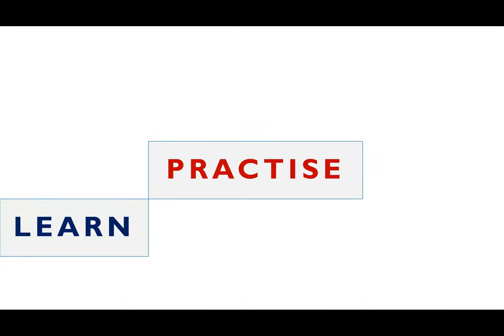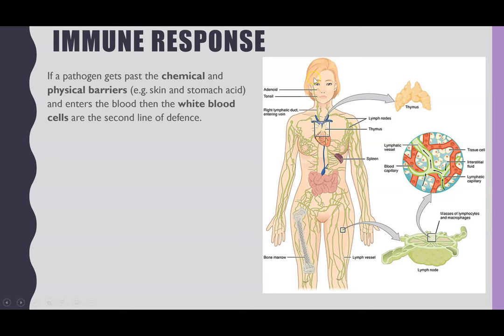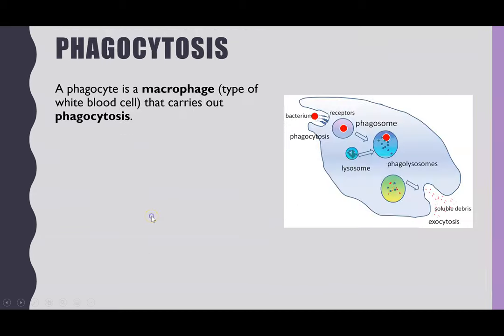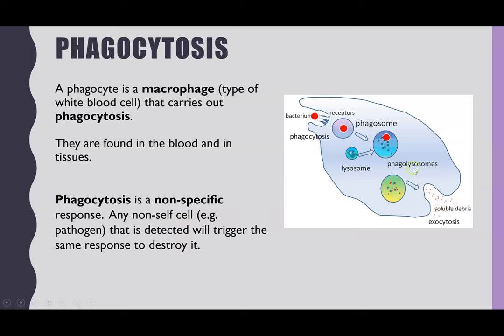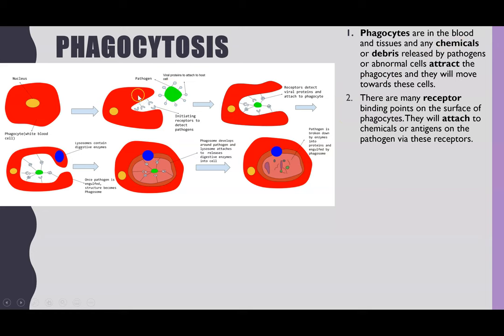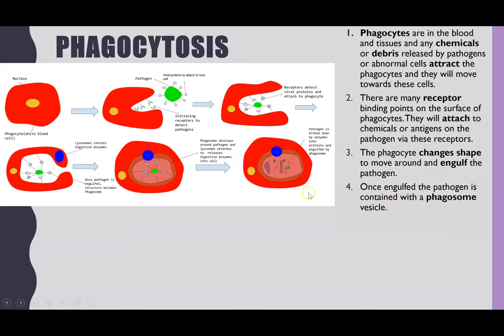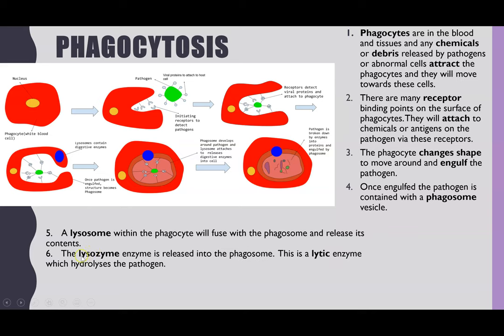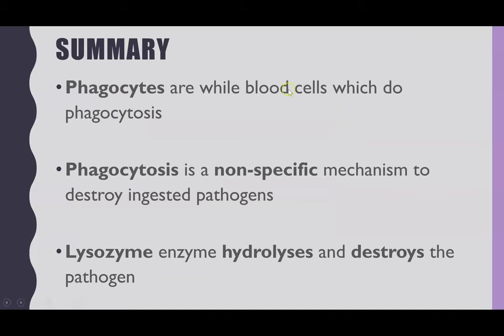PHAGOCYTOSIS-A-level Biology. Phagocytes and macrophages engulf pathogens & lysozyme destroys them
Learn the non-specific immune response phagocytosis.  Phagocytes engulf pathogens, surround the pathogen in a phagosome and then lysosomes fuse.  This releases lysozyme which hydrolyses the pathogen.